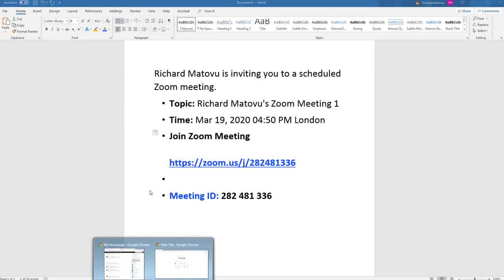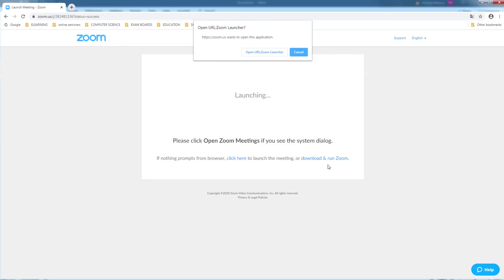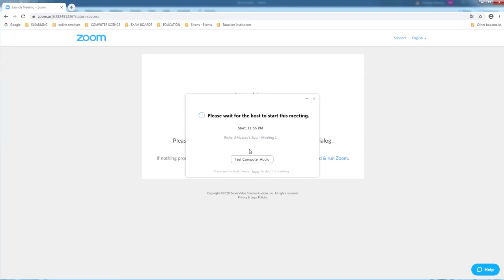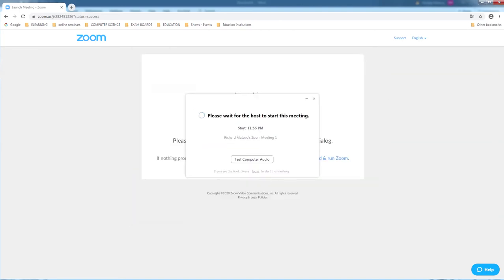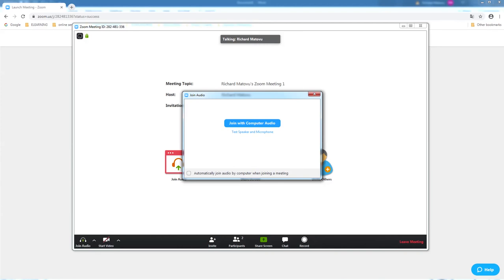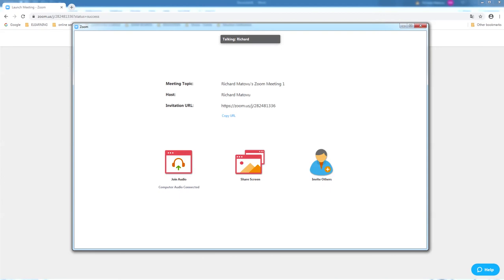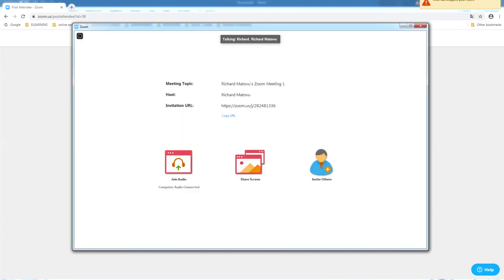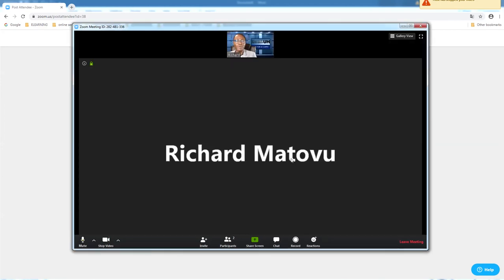Zoom guest / student: How to access a Zoom web conference – using a computer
This You tube  channel is aimed at Promoting the use of Multimedia Technologies in supporting Teaching & Learning.